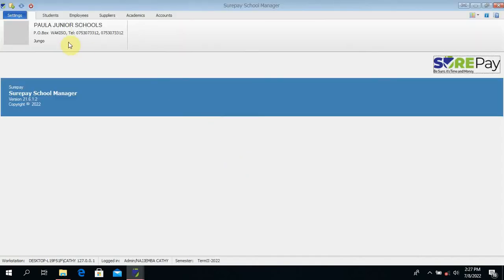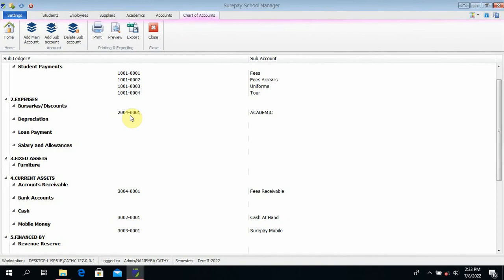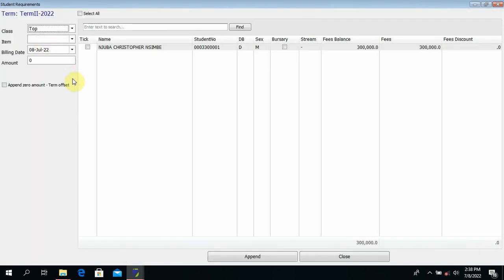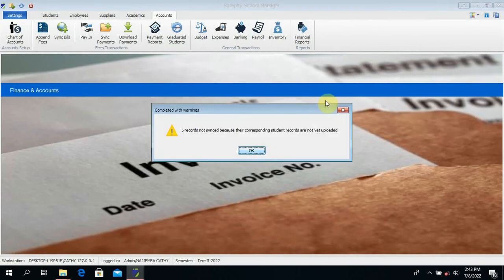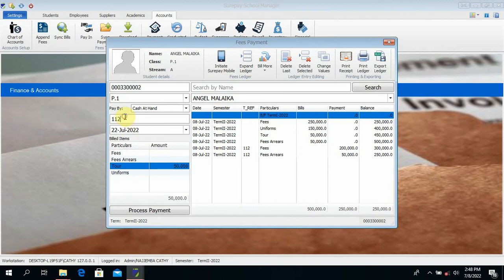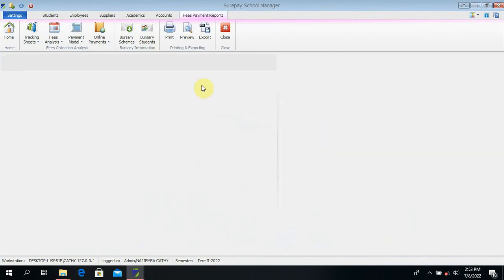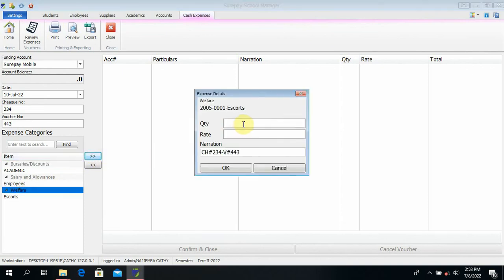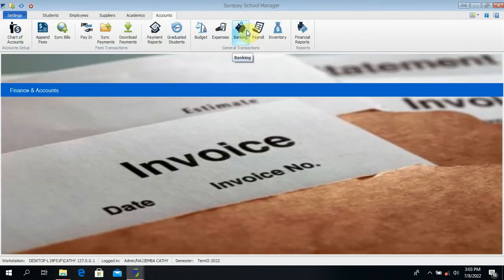Don't Be Poor, subscribe here now sure pay, to my business. Subscribe here for more